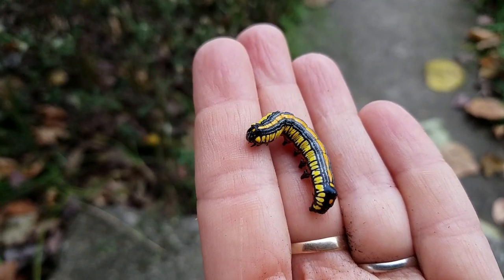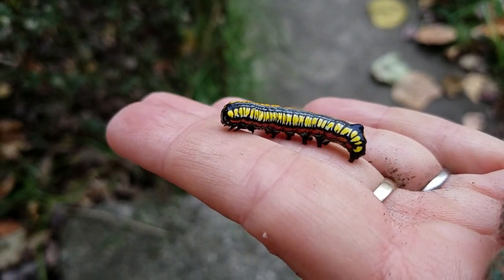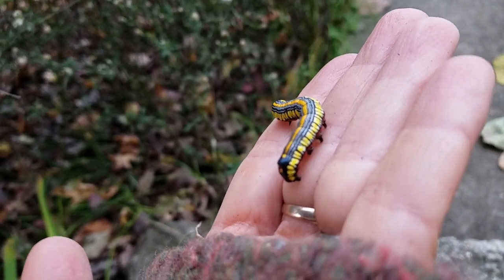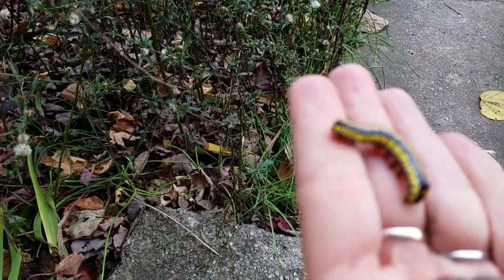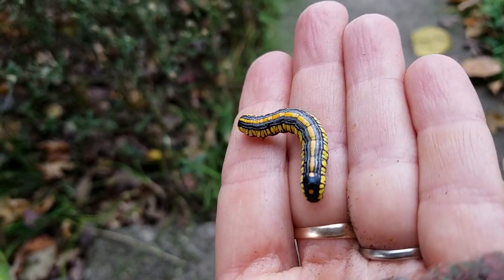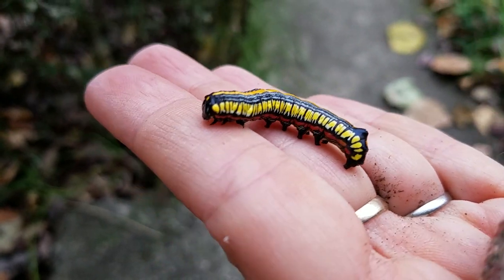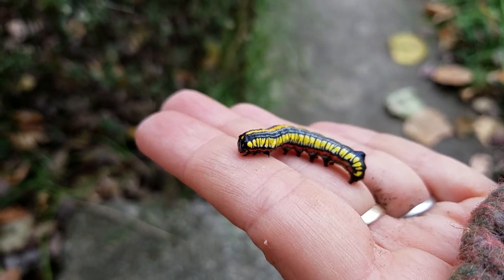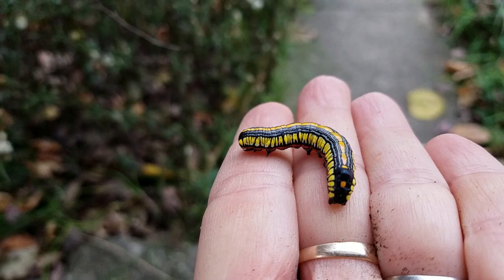Brown-hooded Owlet Caterpillar on Aster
What a work of art, this caterpillar! I learned they overwinter in the cocoon stage so fingers crossed this one gets there. 11/5/19 is rocking our world with beautiful life. Plant native asters - they work some serious, continued magic. White-throated sparrows are feasting in them now here in Ohio. :)